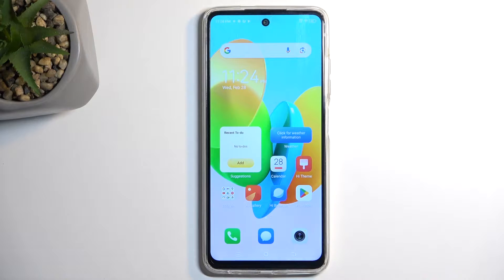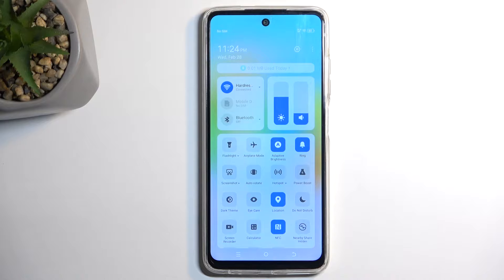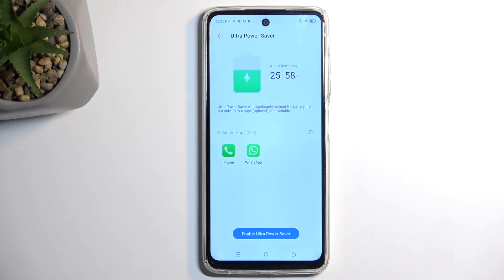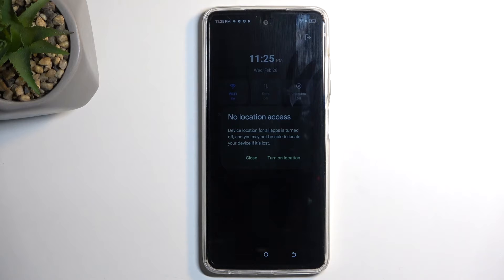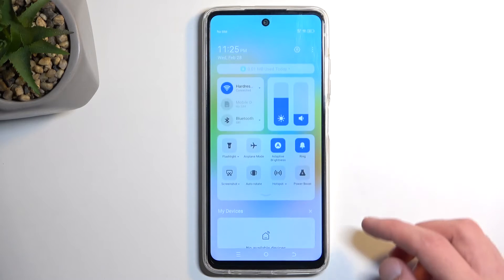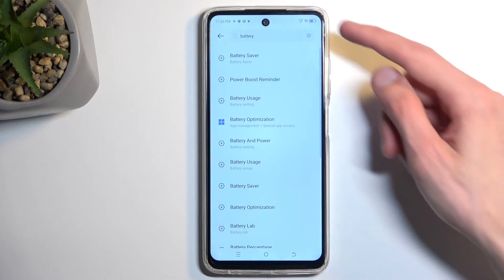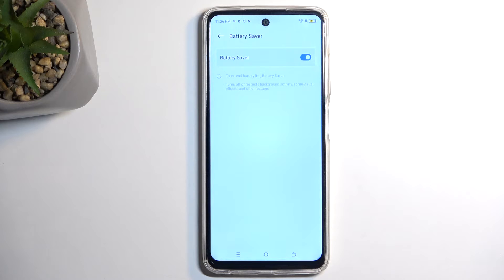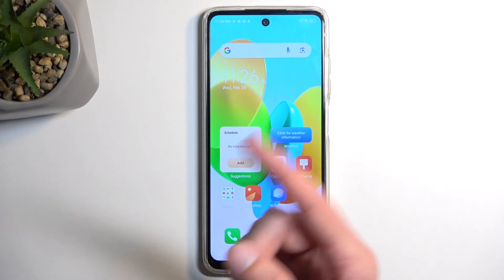How to Activate Power Saving Mode on TECNO Spark 20C?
Find out more:
Learn how to optimize battery life and prolong usage on your TECNO Spark 20C by activating Power Saving Mode with this informative tutorial. Power Saving Mode is a valuable feature that conserves battery consumption by adjusting device settings and limiting background activities, ensuring extended usage time when you need it most.
Follow our step-by-step instructions to access and activate Power Saving Mode on your TECNO Spark 20C. We'll guide you through the process, allowing you to customize Power Saving Mode settings according to your preferences and usage patterns.

What is Power Saving Mode, and how does it benefit users of the TECNO Spark 20C?
When should I activate Power Saving Mode on my device?
Are there different levels or modes of Power Saving available on the TECNO Spark 20C?
How does Power Saving Mode adjust device settings to conserve battery consumption?
Can I customize Power Saving Mode settings to suit my usage preferences?